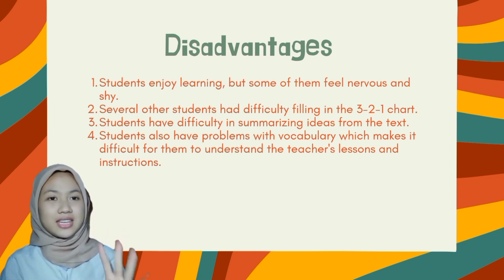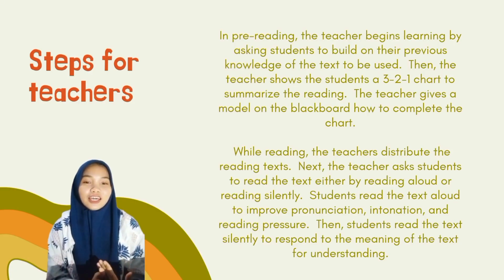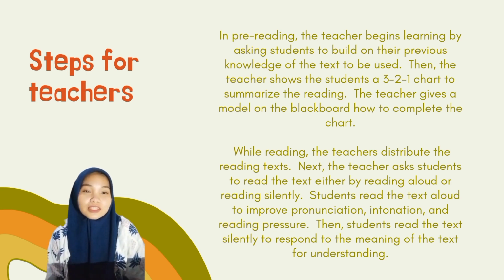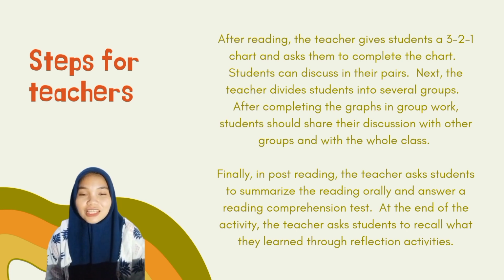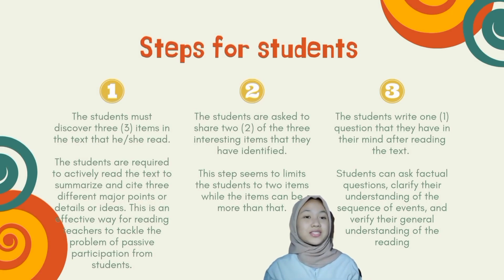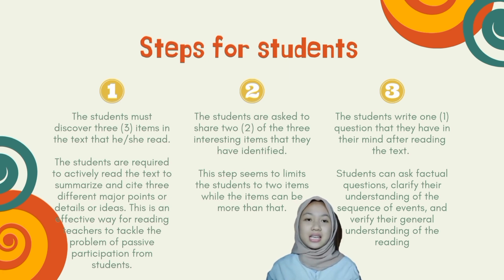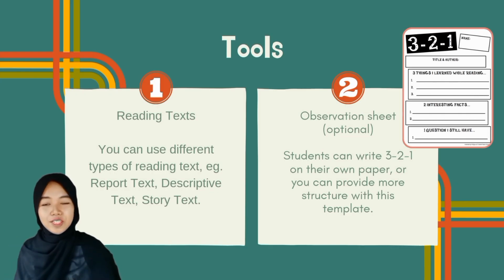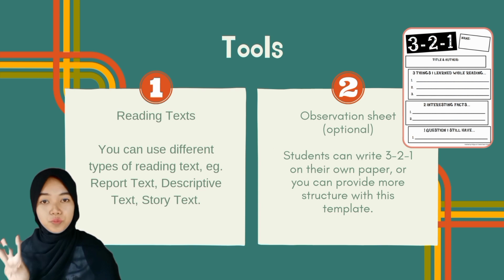The 3-2-1 Reading Strategy